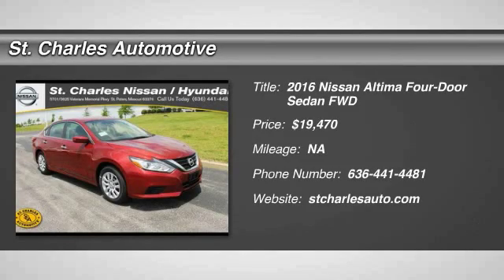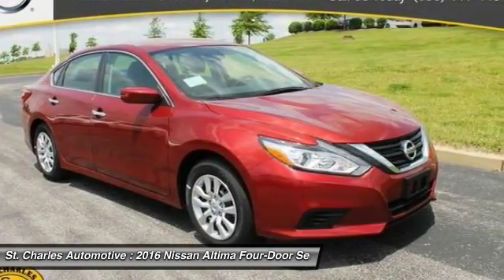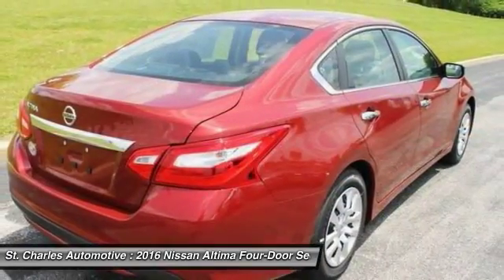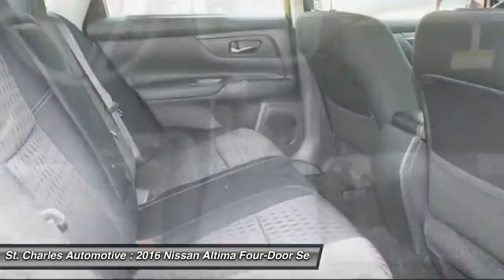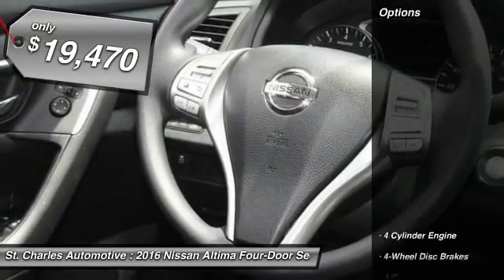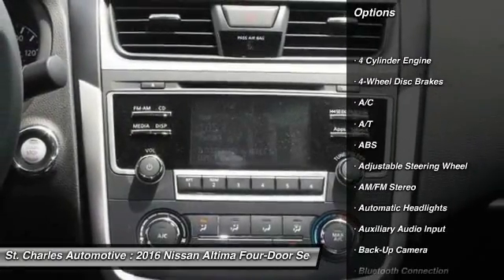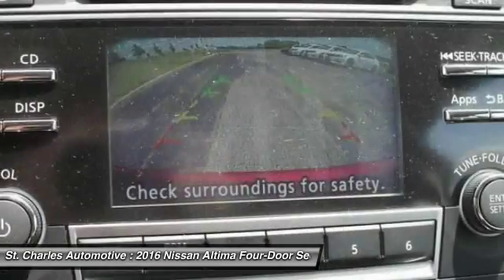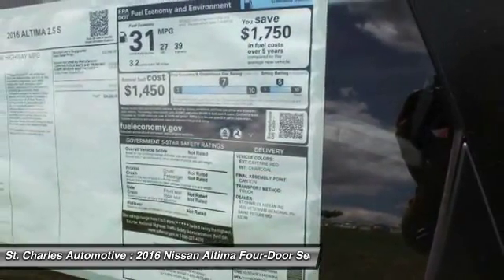2016 Nissan Altima St. Charles Hyundai 45775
2016 Nissan Altima 2.5 S

Don't miss this 2016 Nissan. Make a great choice today with this must-have four-door sedan. Learn more about this four-door sedan by contacting the dealership today and complete your driving dreams.